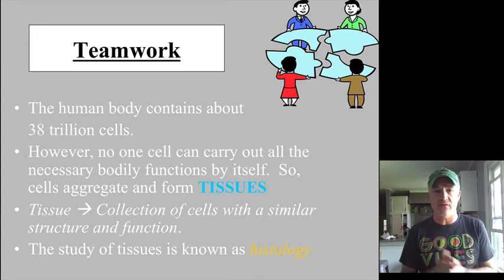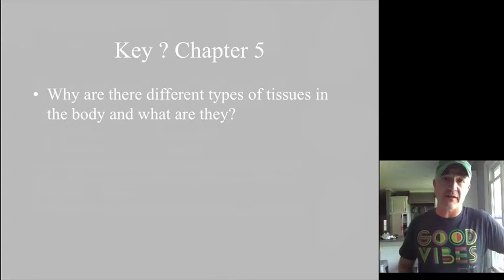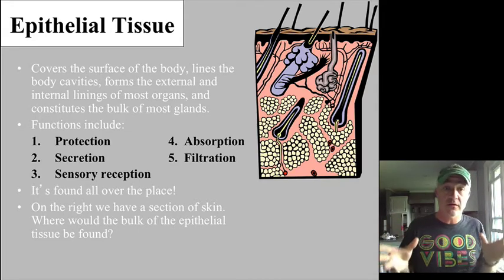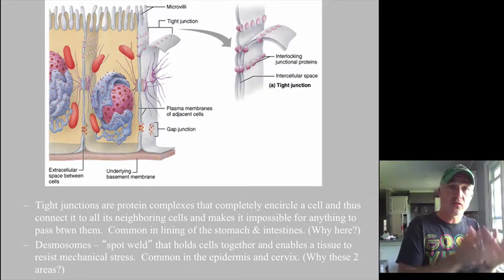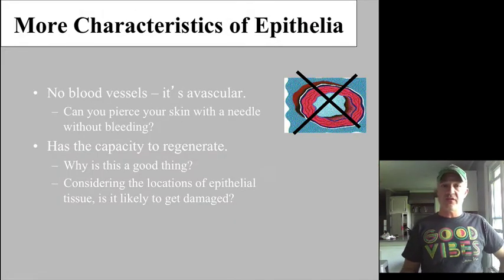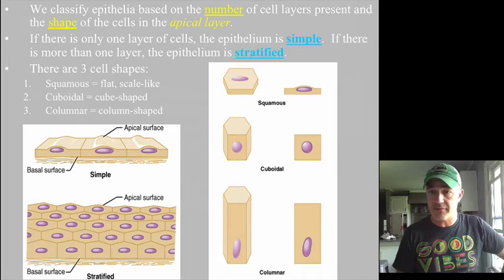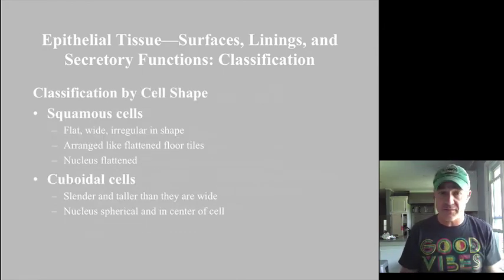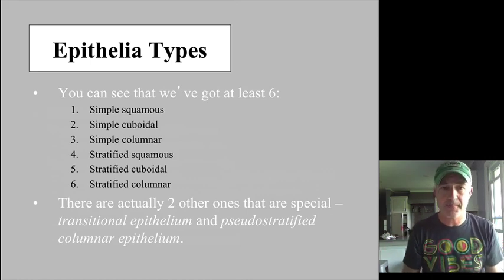Epithelial histology intro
Tissue type is A&P